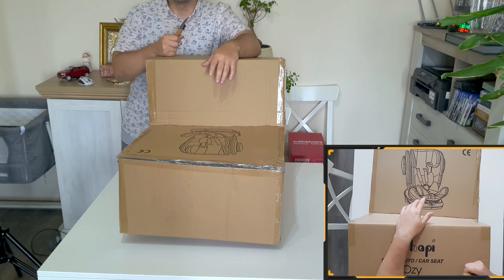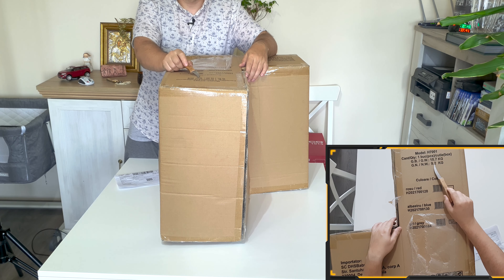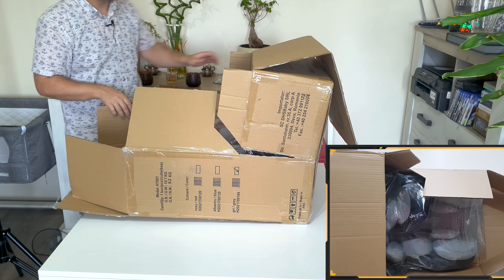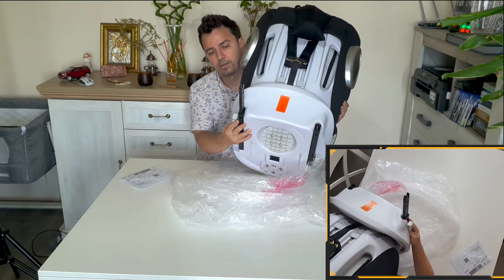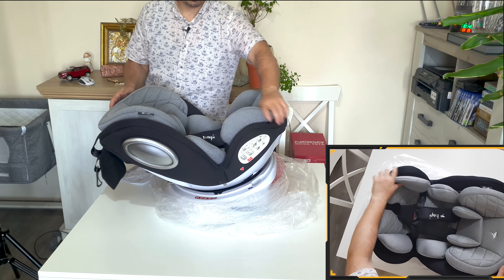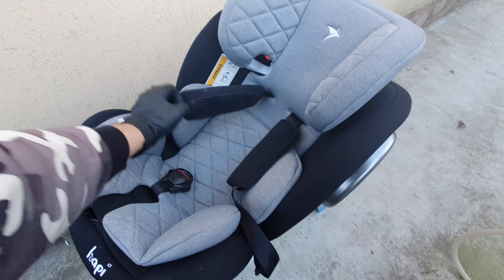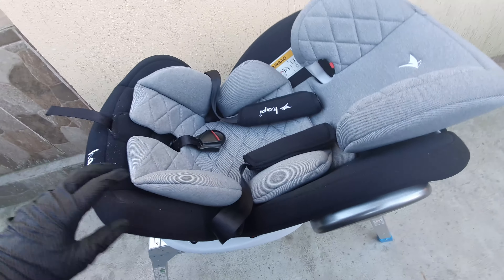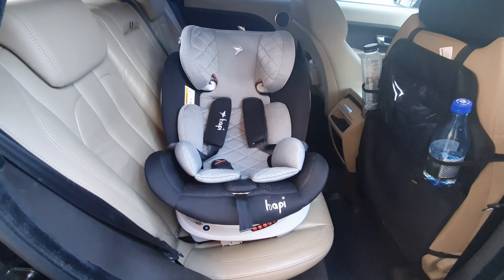Child / Infant car seat - Hapi Ozy for Range Rover Evoque - Unboxing - Review - Testing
Greetings boys and girls, in today's video I will show you the best option that I could find at the moment regarding the infant car seats, for the Range Rover Evoque.

Before I purchased this, I had a clear vision of what I want from a child car seat like:
1. The seat should not be massive so it will not occupy too much space.
2. The seat should be able to rotate 360 so I can load and unload the child easily.
3. Isofix mounting points.
4. The base should be friendly with the leather seats, I don't want to get it cut by an infant chair.
5. The chair should be able to be a transformer, meaning that it can accommodate the child from 0 months to at least 36 months old, so I will not be forced to purchase a chair yearly or so...
6. All textile materials should be removable and washable.

The infant chair can only be found here in Ro I could not find links for Amazon or eBay.

The Hapi Ozy car seat is a car seat suitable from birth up to 36 kg (approximately 12 years old), being compatible for all age groups, as follows: 4 distinct age groups, 6 seating positions, 8 headrest adjustments positions.

The seat offers maximum comfort and safety in all stages of use due to the fact that it is equipped with both an Isofix fastening system and a top-tether belt, which guarantees double stability.
The seat will be used for groups 0 +, 1 (up to 18 kg) - in the opposite direction of travel, and then for groups 2 and 3 - the installation will be done in the direction of travel.

The seat has 2 reclining positions in the first stage of use and 4 reclining positions - for the stage of using groups 2 and 3.
The Hapi Ozy car seat is equipped with a side protection system, having the function of absorbing possible shocks.

The headrest is adjustable in 8 different positions as the child grows. By adjusting the headrest, the width of the seat changes - so that the baby will be comfortable in any situation.

The seat cover is made of plastic by injection - a solid, durable material with maximum results in the event of an impact. ESP foam, used in the construction of the seat, has the ability to minimize a possible shock, caused by impact.
The inner insert (reducing cushion) is very useful in the first months of the baby's life; it is detachable - thus creating more space for children of any age to move; for increased comfort for children, starting with group 1 it is recommended to remove it.
The belts and head restraint are adjusted simultaneously, automatically - no need to uninstall any components.
Installation is easy, guided by the colored marking (printed on the chair). The seat cover is removable and washable by hand, with a neutral detergent.

Swivel chair:
With the back to the direction of travel: - group 0 +, 1 (0-18 kg)
Facing the direction of travel - group 2 + 3 (18-36 kg)
Laterally - when putting or removing the child in/out of the car seat - in this case it is strictly forbidden to use it while driving.